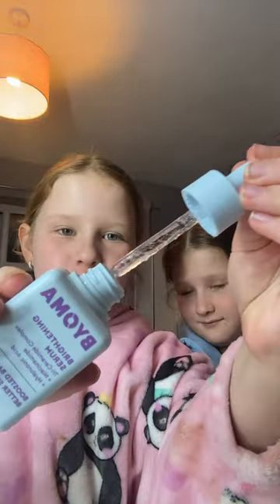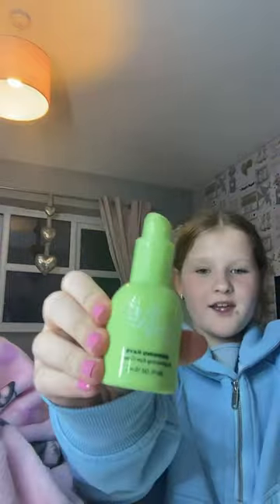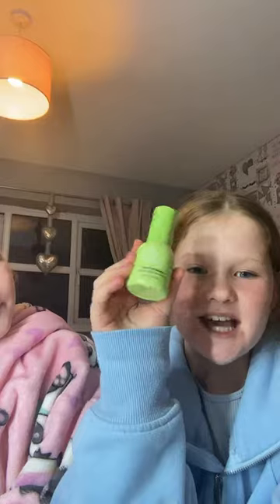26 March 2024